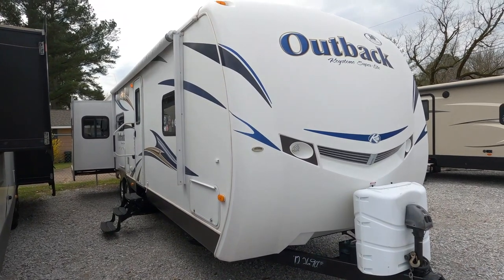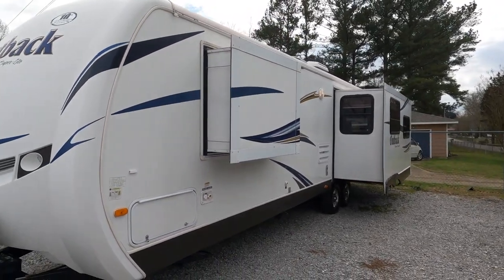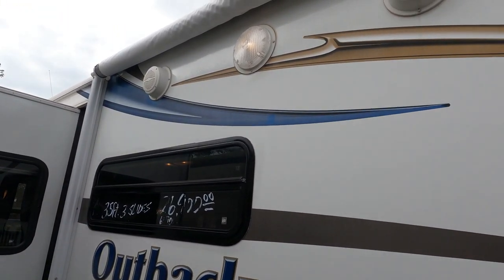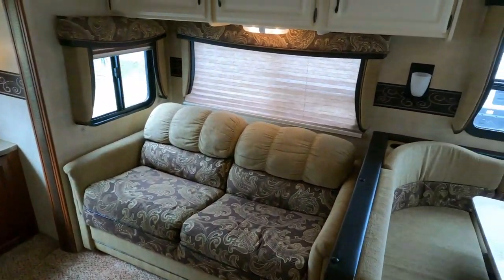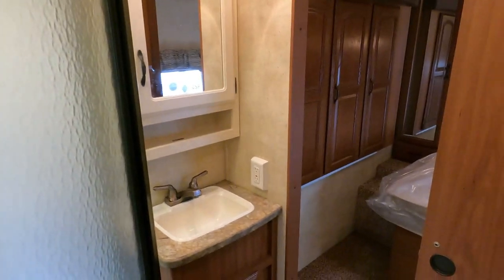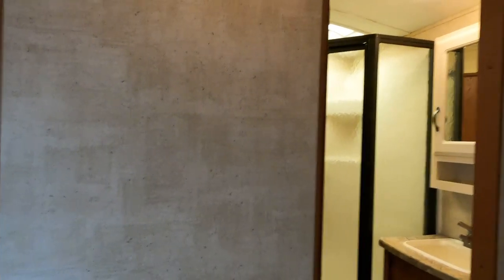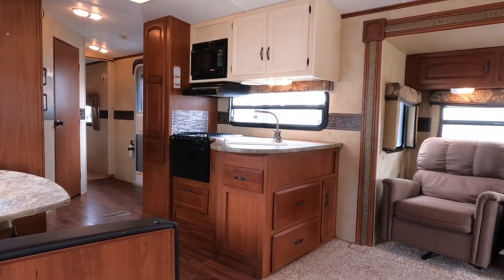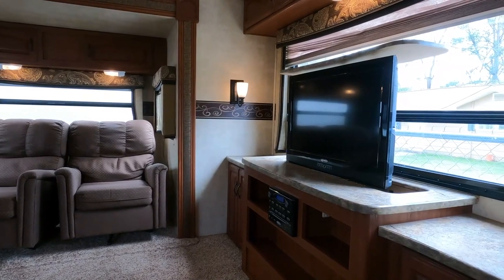SOLD1 2012 Keystone Outback 298RE Travel Trailer, 3 Slides, Rear Entertainment Center, $26,900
to check our website to verify the availability of this unit and to view our current inventory of used RV's

Year: 2012

Stock # 6454

VIN:   4YDT29824CB450919

Make:  Keystone

Model:  Outback

Model Number: 298 RE

Length:  35 ft 11 in.

Weight (UVW) :  7,520 pounds

Furnace: Ducted

Air Conditioners: 1

Slide Outs: 3

Table Type:  Booth (Makes Bed)

Sofa Type:  Sleeper

Master Bed Size: Queen

Price is discounted to  $26,900 which is haggle free/firm (no matter if you pay cash, finance, and or trade) Includes a basic inspection by our RV techs done after purchase and we guarantee the roof airs, the RV refrigerator/freezer, and Slide Outs to function only. We will plug the unit up for any interested party to inspect the RV for themselves to check any additional systems. Also includes a   starter kit, Temp Tag, a year of free camping (21 nights total, up to 7 at a time at select RV resorts), and more.   We offer discount nationwide delivery (we have sold RVs to all 50 states, Canada, Europe, and even Australia so you are never too far away for us to save you money on a pre-owned RV). We have some great financing with approved credit and down payment. Parkway RV Center also does not charge any doc fee, no prep fee, no tag/title fee, etc. Don't fall for the big RV dealer fee scam. All those Fees are 100 % dealer profit !!

Important Information About Our Online Inventory: We have made every effort to ensure accuracy in the information provided. Specifications, equipment, technical data, photographs, video, and illustrations are based on information available at the time of posting and are subject to change without notice. To receive or verify current product information, please contact the dealership All units are subject to prior sale and just because it is posted for sale online does not guarantee it is in stock or available for purchase. Please contact the dealership to verify availability and make an appointment before coming to look at RV in person. Parkway RV Center Inc. is not responsible for typographical errors in price, or errors in description, of year model, of condition, of a vehicle's listed equipment, accessories, price, or warranties. Any and all differences must be addressed prior to the sale of this vehicle. Feedback must be left on all eBay transactions before the unit leaves our lot,  The decision to sell an RV regardless of price or any other factor is solely determined by Parkway RV Center Inc